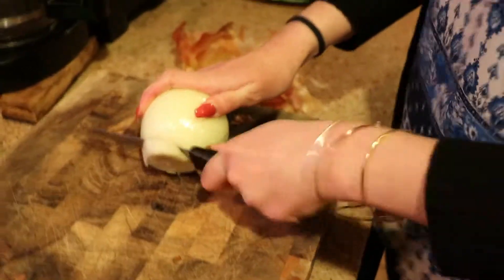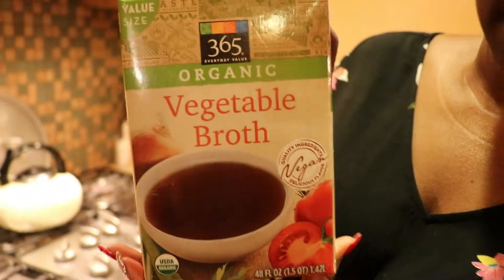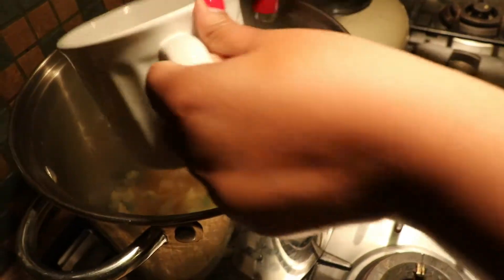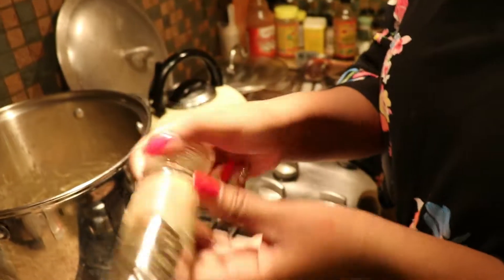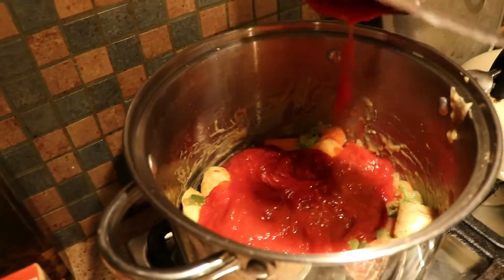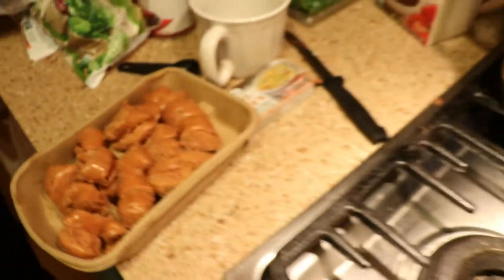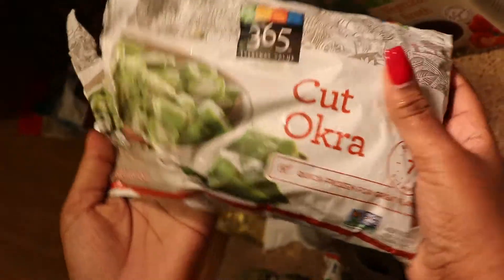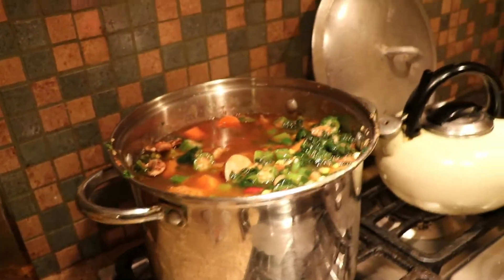THE BEST VEGAN GUMBO STEW RECIPE EVER | V is for Vegans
HAPPY BLACK HISTORY MONTH!!!  In today's video we show you how to make our vegan GUMBO recipe. It is soooo yummy and is guaranteed to satisfy all of your belly's cravings! We really hope you enjoy this video and get some value out of it. This is a delicious one!

Vegan Gumbo Recipe

Our Easy Roux
1 onion diced
3 tbsps of olive oil
1 green pepper dice
48 fl oz of vegetable broth (take 2 cups and warm up)
2 tbsp of more olive oil
1 tbsp of minced garlic
1 cup of flour
Slowly add in warm broth while mixing pot
Quarter stick of vegan butter
1 Vegetable bouillon cube
3 tbsp of liquid aminos
2 tbsps of Fresh ground pepper
2 tbsp of garlic powder
2 tbsp of onion powder

Back 2 Gumbo!
1 sliced plantain
2 sliced up yams
3 sliced up carrots
3 stalks of celery
Can of crushed tomatoes
1 ½ bags of mushrooms
4 vegan sausages (we used Beyond Hot Italian!) slice
1 can of kidney beans
1 can of pinto beans
1 can of corn
2 BAGS OF OKRA
1 bag of chopped spinach
Add the rest of vegetable broth
3 bay leaves
3 cloves
Add 3 tbsps of liquid aminos
1 tbsp of chili flakes
3 tbsp of Old Bay
Quarter more of vegan butter
Classico marinara sauce (eyeball it)
Cut half of a lemon and squeeze
Optional: chili pepper

Pour over white rice and enjoy!

If you RECREATE this recipe tag us with visforvegans vegangumbo on Instagram!!! @visforvegans2